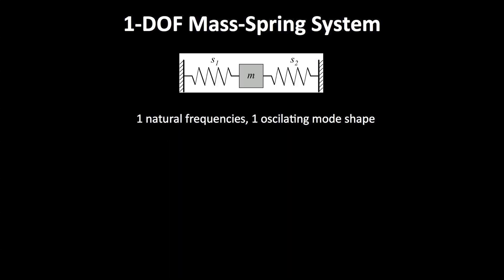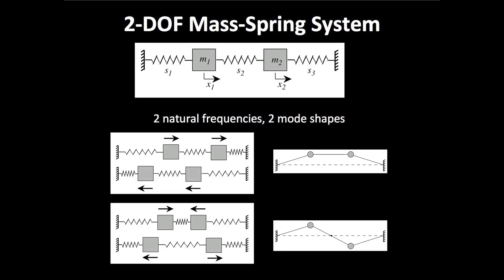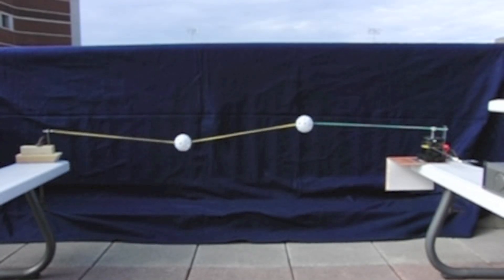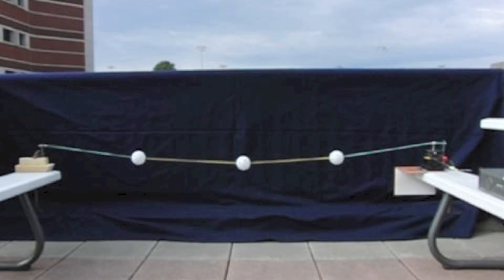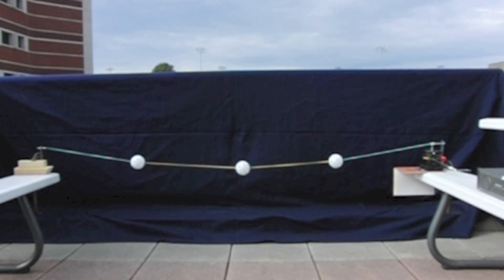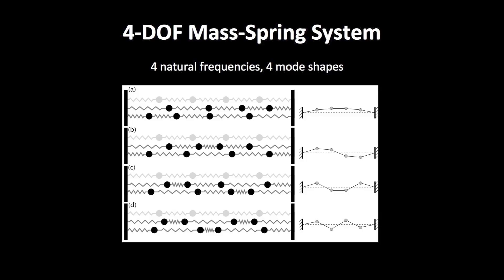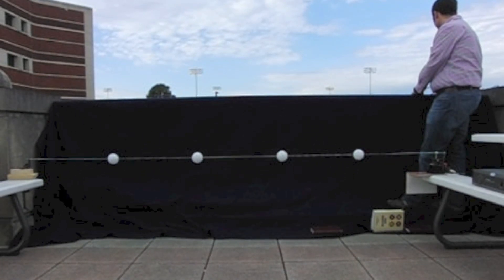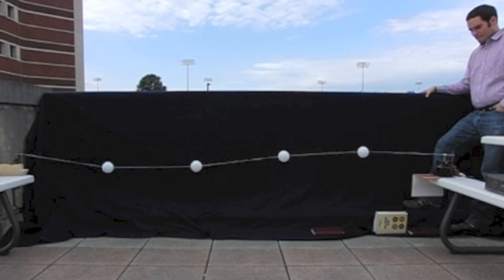Mode Shapes for Multiple Degree-of-Freedom Oscillators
Whiffle baseballs and rubber bands are used to create a mass-spring system with 1, 2, 3, and 4 degrees-of-freedom.  Each system is driven at its resonance frequencies, and the natural modes of vibration are demonstrated.  The number of masses (different discrete objects undergoing displacement from equilibrium) determines the number of natural frequencies and mode shapes.  As the number of degrees-of-freedom increases, the mode shapes begin looking like the mode shapes for a vibrating string fixed at both ends.  Please check out for animations of a computer model of this system.

Video was filmed at 240 fps using a Casio EX-FH20 digital camera.

Thanks to graduate student Matthew Shaw for helping setup the demonstration and for holding down the blue background in the wind for the last several clips.